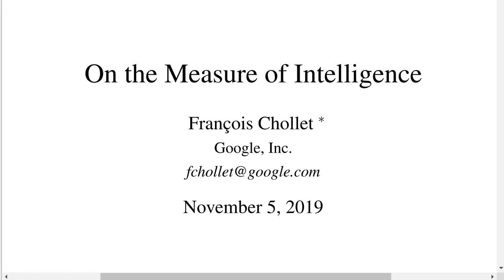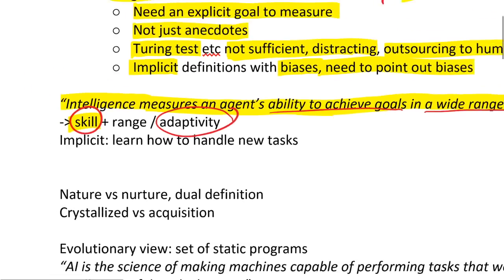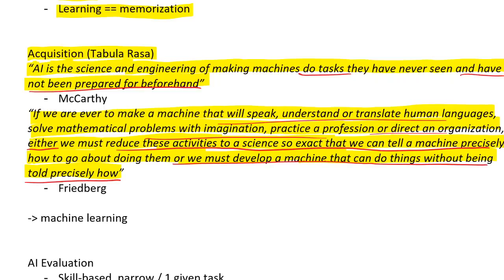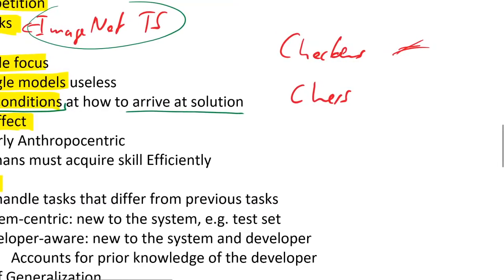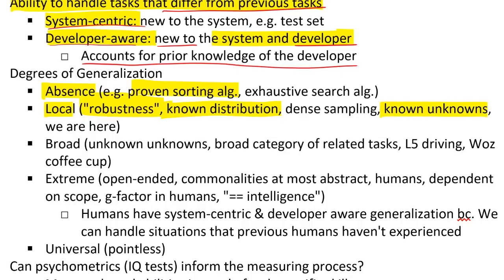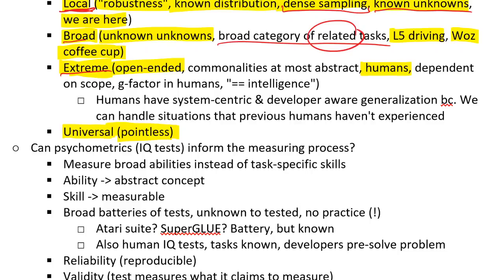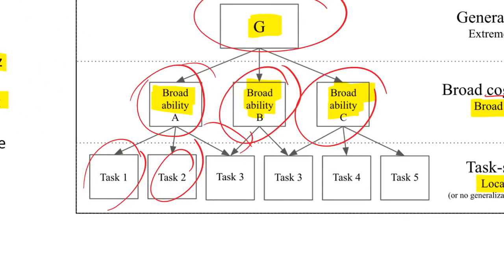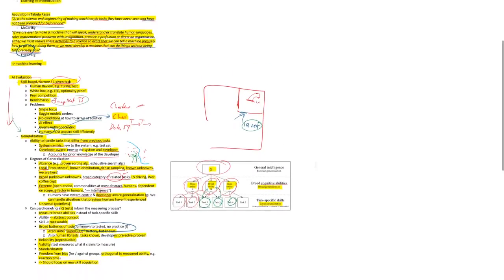On the Measure of Intelligence by François Chollet - Part 1: Foundations (Paper Explained)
How does one measure the Intelligence of an AI? Is AlphaGo intelligent? How about GPT-3? In this landmark paper, Chollet proposes a solid measure of intelligence for AI that revolves around generalization, rather than skill.

OUTLINE:
0:00 - Intro
1:15 - The need for a measure of intelligence
3:35 - Intelligence as generalization ability
5:45 - Nature vs nurture
11:45 - Skill-based evaluation
18:30 - Generalization based evaluation
30:25 - Inspiration from psychometrics
36:30 - Conclusion

Abstract:
To make deliberate progress towards more intelligent and more human-like artificial systems, we need to be following an appropriate feedback signal: we need to be able to define and evaluate intelligence in a way that enables comparisons between two systems, as well as comparisons with humans. Over the past hundred years, there has been an abundance of attempts to define and measure intelligence, across both the fields of psychology and AI. We summarize and critically assess these definitions and evaluation approaches, while making apparent the two historical conceptions of intelligence that have implicitly guided them. We note that in practice, the contemporary AI community still gravitates towards benchmarking intelligence by comparing the skill exhibited by AIs and humans at specific tasks such as board games and video games. We argue that solely measuring skill at any given task falls short of measuring intelligence, because skill is heavily modulated by prior knowledge and experience: unlimited priors or unlimited training data allow experimenters to "buy" arbitrary levels of skills for a system, in a way that masks the system's own generalization power. We then articulate a new formal definition of intelligence based on Algorithmic Information Theory, describing intelligence as skill-acquisition efficiency and highlighting the concepts of scope, generalization difficulty, priors, and experience. Using this definition, we propose a set of guidelines for what a general AI benchmark should look like. Finally, we present a benchmark closely following these guidelines, the Abstraction and Reasoning Corpus (ARC), built upon an explicit set of priors designed to be as close as possible to innate human priors. We argue that ARC can be used to measure a human-like form of general fluid intelligence and that it enables fair general intelligence comparisons between AI systems and humans.

Authors: François Chollet

Thumbnail: Photo by mohamed hassan